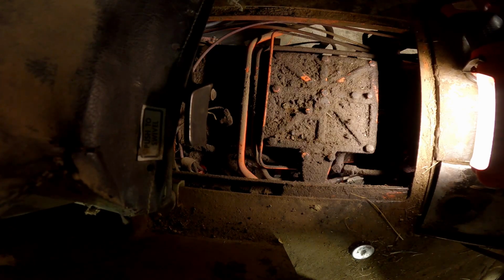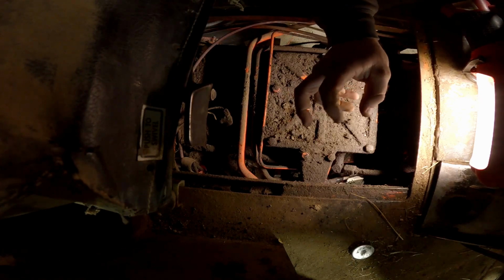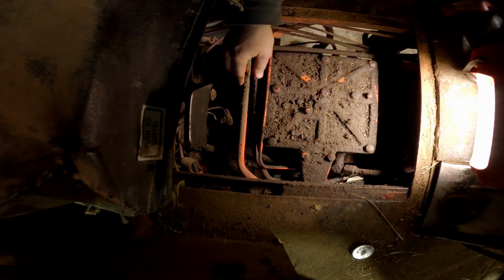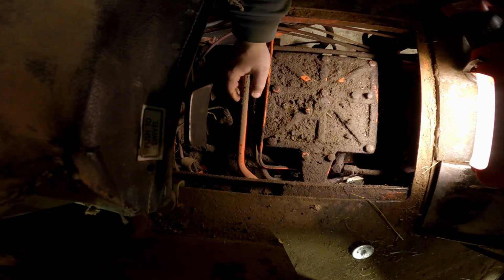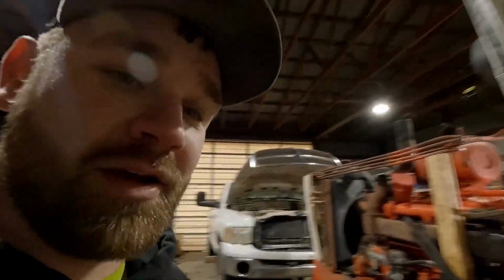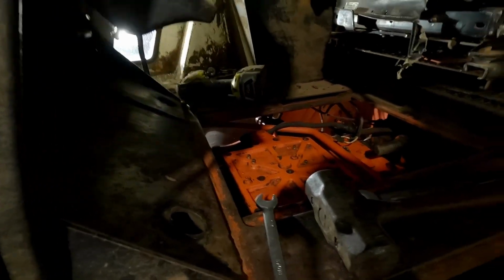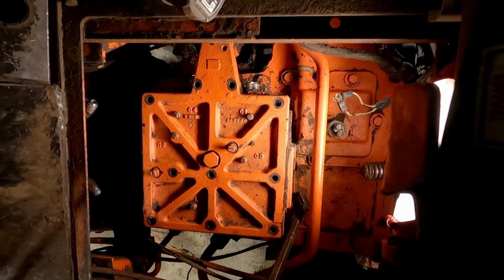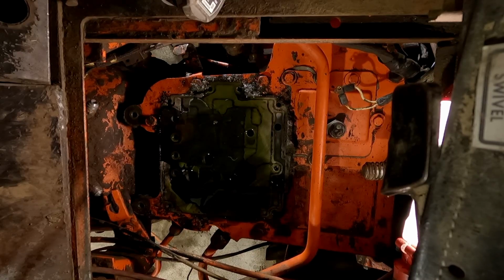The Case 1070 Power Shift Teardown Part 2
Here's Part 2 to the Power Shift Teardown. We don't get it all tore down in this video due to lacking one tool to get the shifting shafts out. Like I said before we are amateurs. We have made some mistakes. You'll see them in this video as we were following the service manual to a newer version of the power shift.